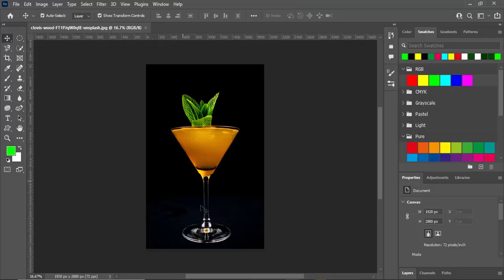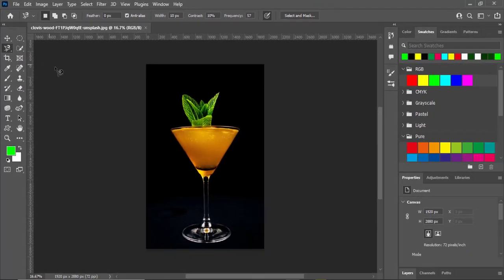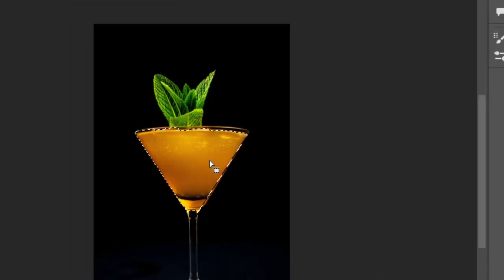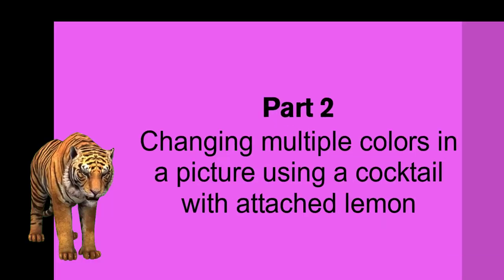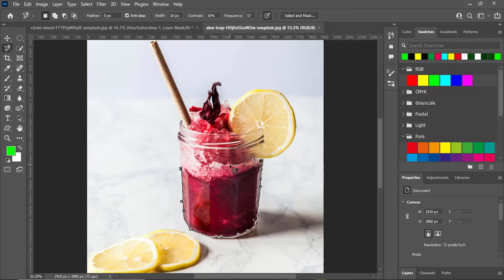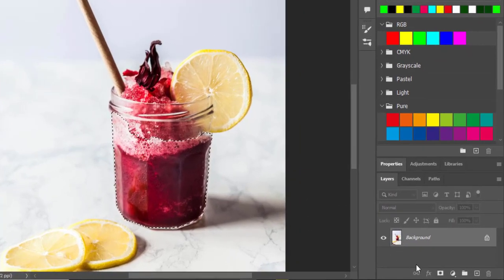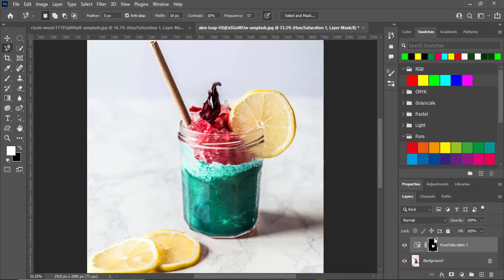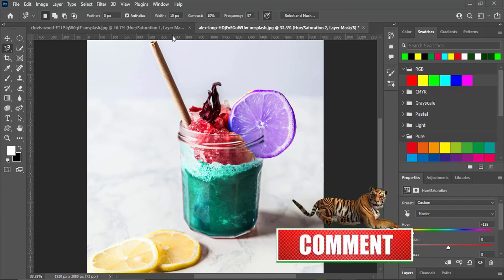Change color of object in photoshop 2022 | Photoshop Tutorials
We will show you change color of object in photoshop 2022. We will change the color of the wine glass into various colors. The second part of the video is where you change 2 parts of an object in this case the cocktail inside the glass then eventually the lemon attached the glass